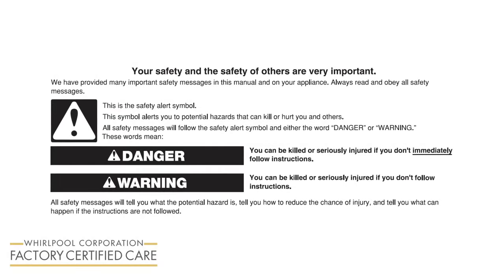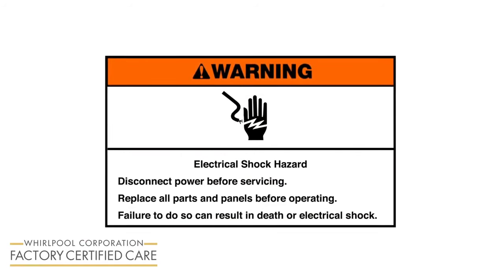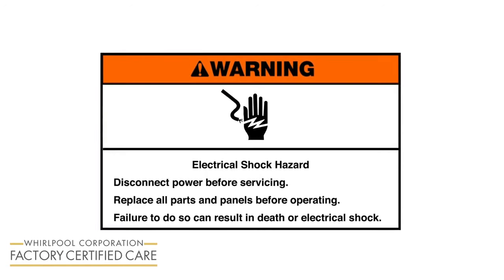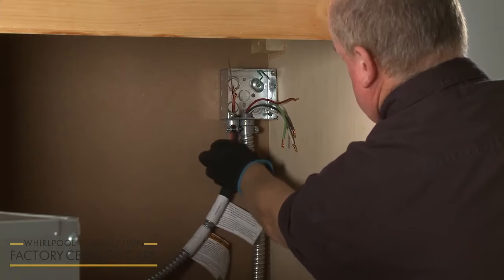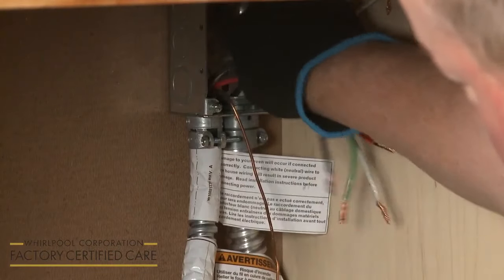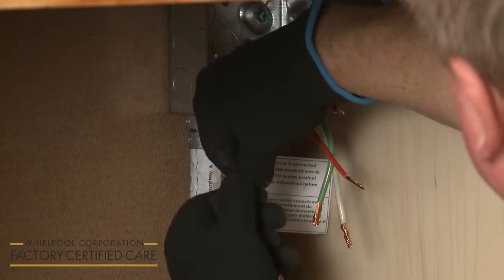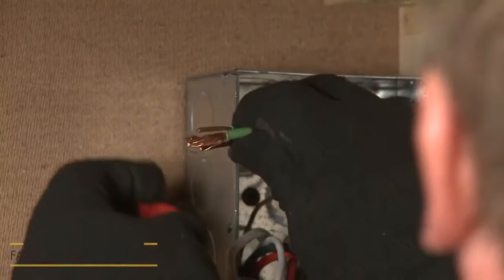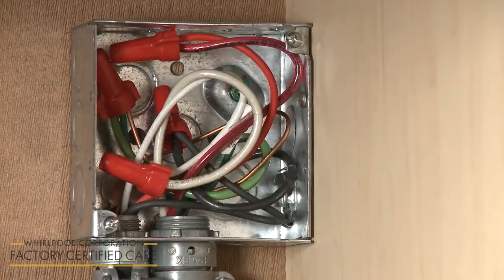Built-In Oven Power Cord Installation